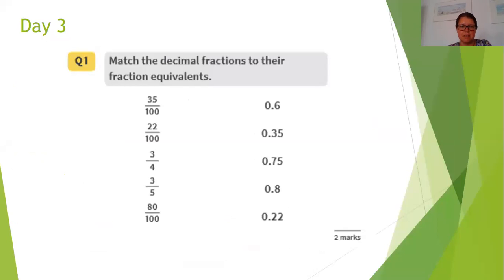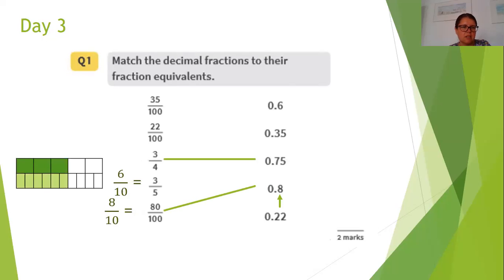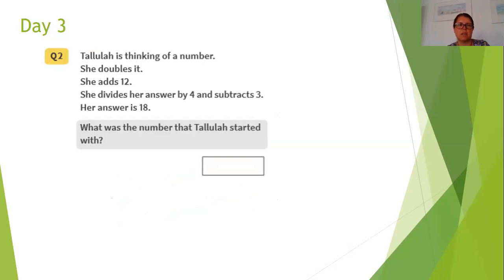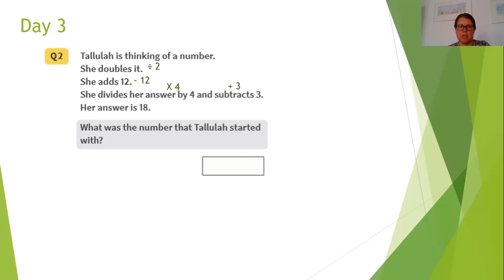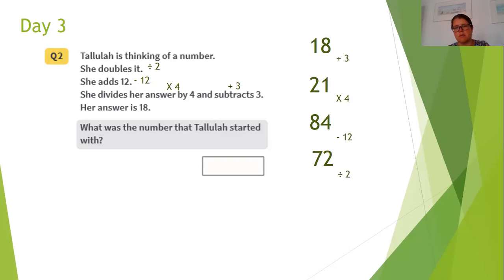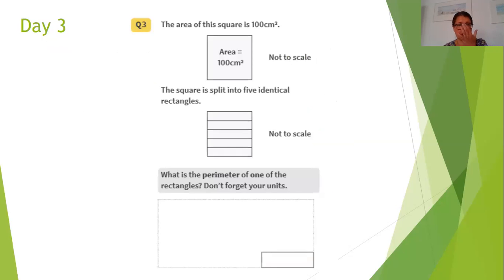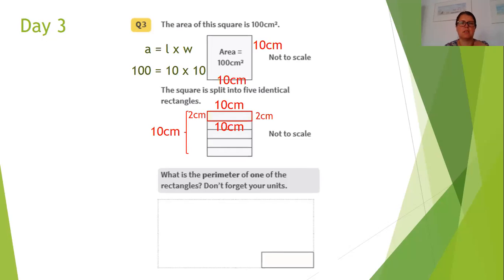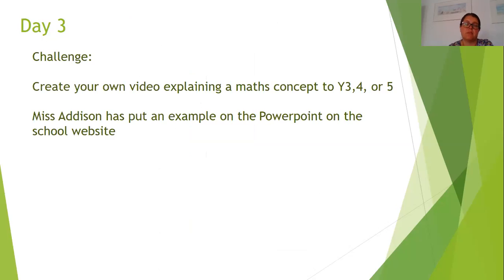Day 3 Rapid Reasoning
Mrs Meekings takes you through the Rapid Reasoning for Year 6.